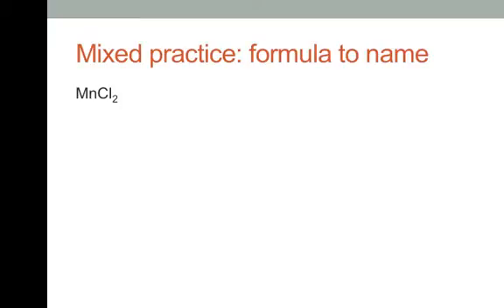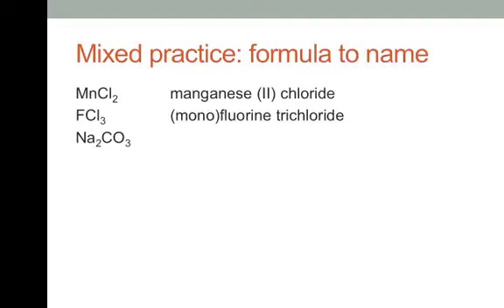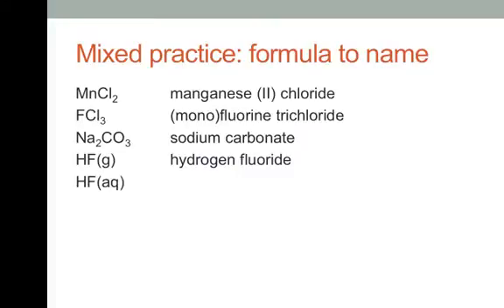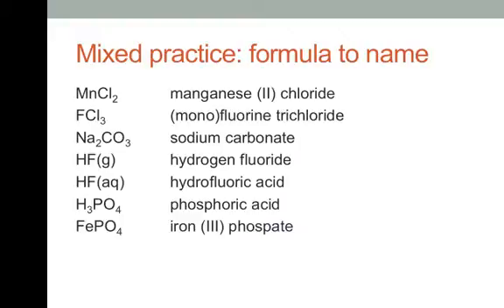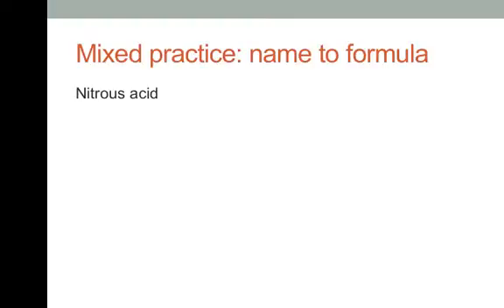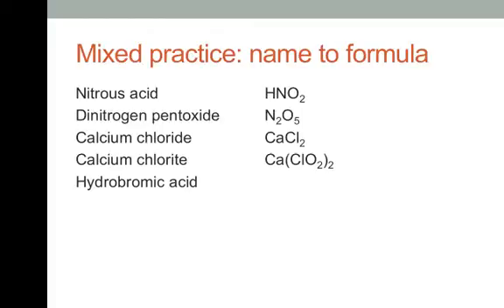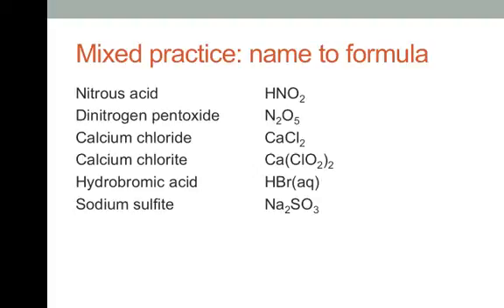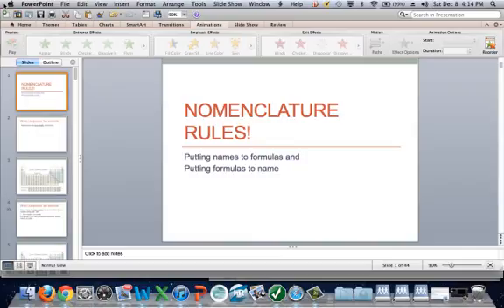Chemical Nomenclature : Mixed Practice.mp4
Table of Contents:

00:00 - Mixed practice: formula to name
00:29 - Mixed practice: formula to name
00:54 - Mixed practice: formula to name
01:21 - Mixed practice: formula to name
01:51 - Mixed practice: formula to name
02:09 - Mixed practice: formula to name
02:31 - Mixed practice: formula to name
03:08 - Mixed practice: formula to name
03:54 - Mixed practice: formula to name
04:14 - Mixed practice: name to formula
04:29 - Mixed practice: name to formula
04:54 - Mixed practice: name to formula
05:10 - Mixed practice: name to formula
05:34 - Mixed practice: name to formula
06:01 - Mixed practice: name to formula
06:29 - Mixed practice: name to formula
07:17 - Mixed practice: name to formula